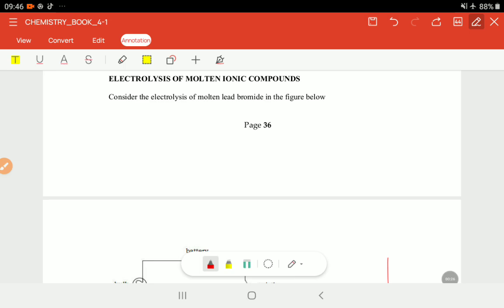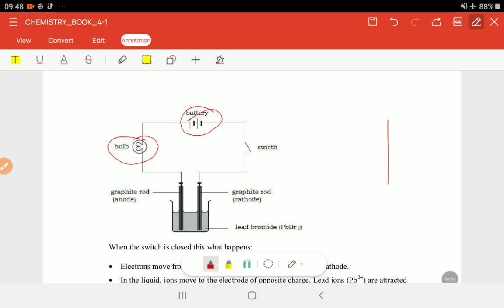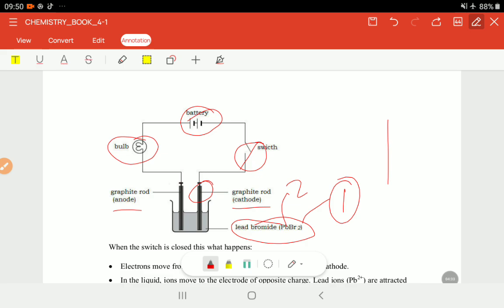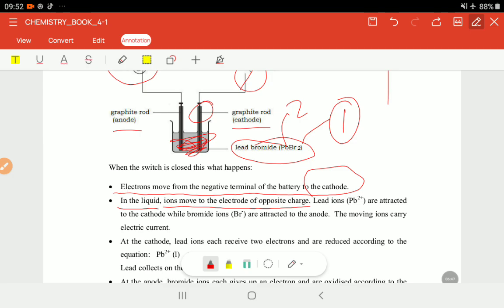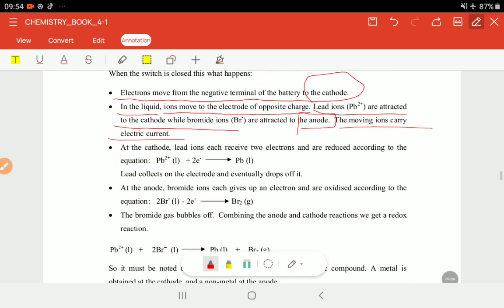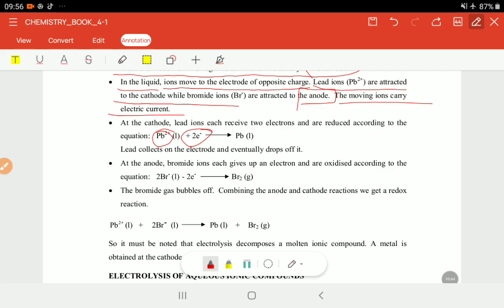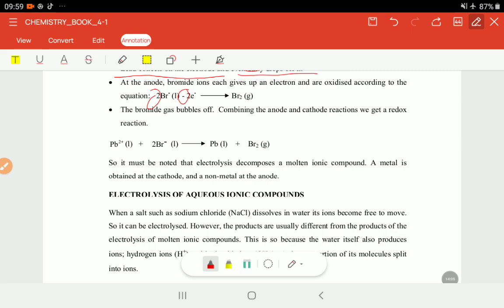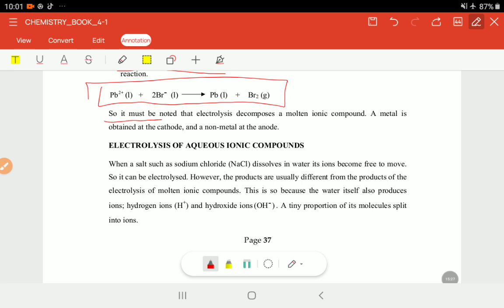Electrolysis of molten ionic compounds | MSCE Chemistry